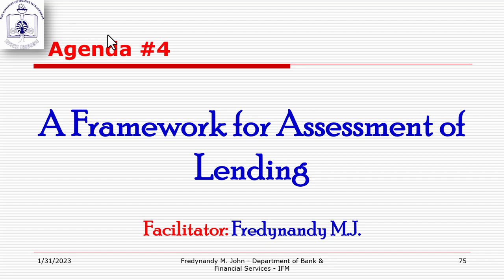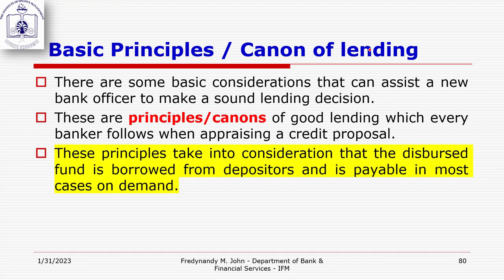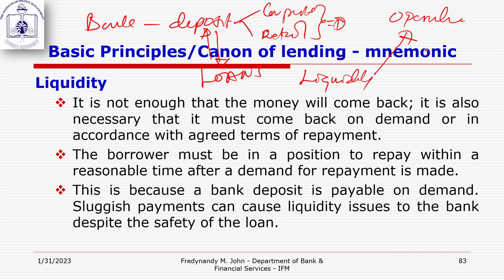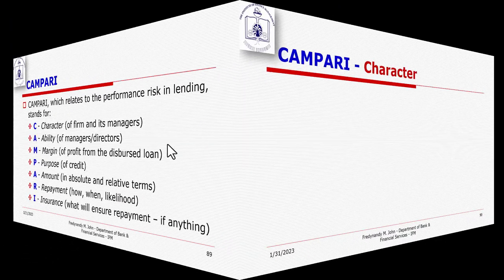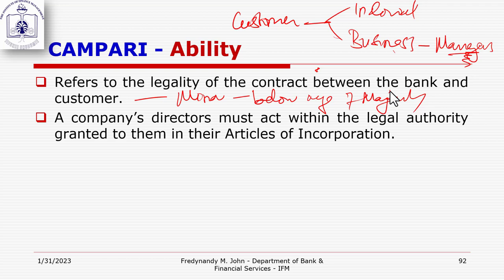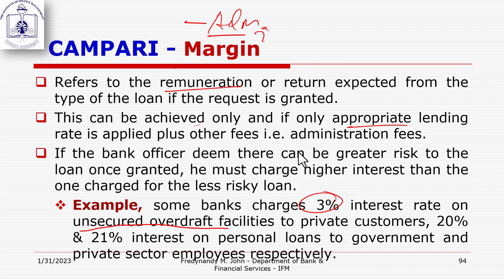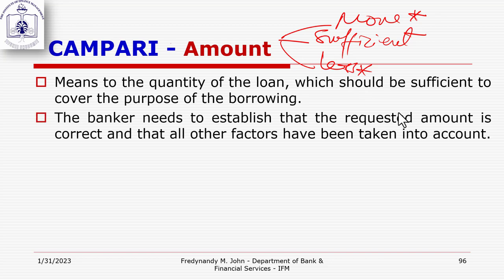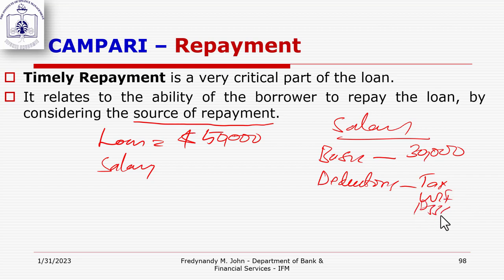Canon/Principles of Lending & The Lending Assesment Models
A discussion on the three principles or canon of lending namely safety, Liquidity and Profitability. Furthermore prominent lending assesment models such as CAMPARI & 5C's are thoroughly discussed.